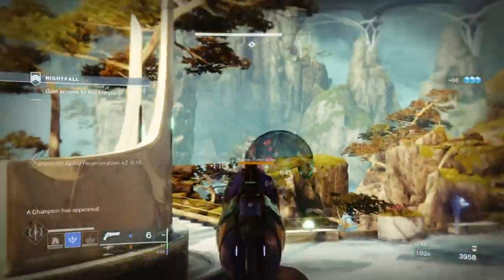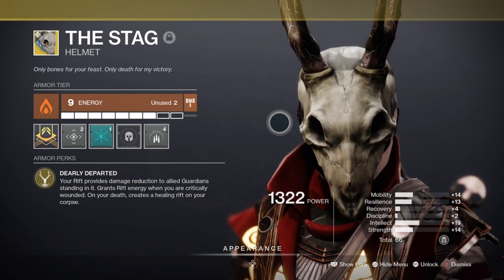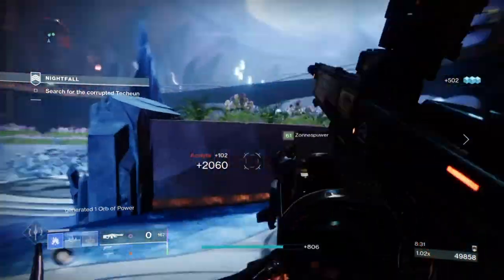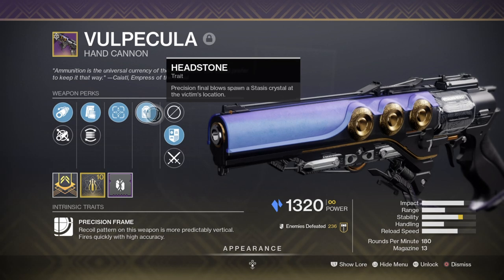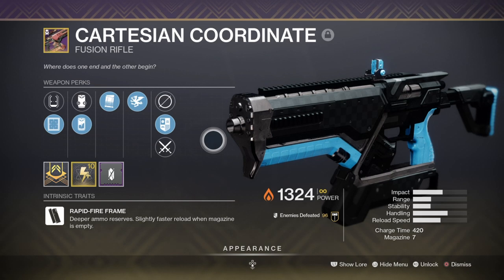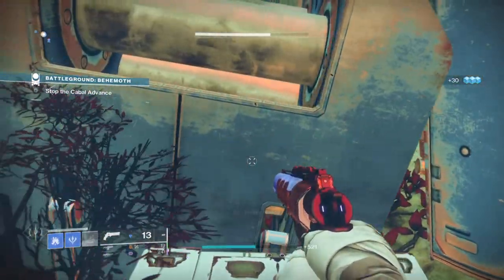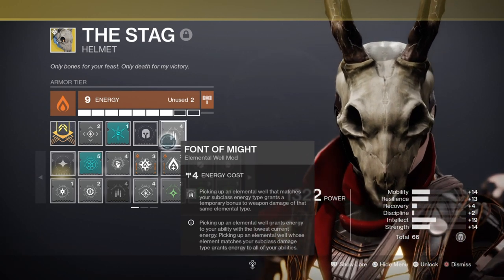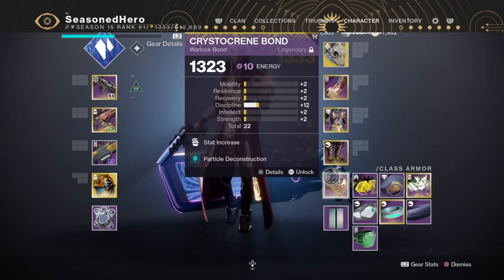Headstone Shadebinder (THE MOST BUSTED MAX RESIST STAG STASIS IN S15!) PvE Warlock Build - Destiny 2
The stag buff was needed for a very long time, but the buff may have made the exotic one of the most best exotics to use in any endgame content with the immense damage reduction you receive.

Using shadebinder you can get 50% damage reduction from whisper of chains and the stag combined, while also making use of the elemental well mods and new Headstone perk to keep the flow of abilities going. If you want quick endgame damage resist build, then this is the build for you.

Enjoy :D